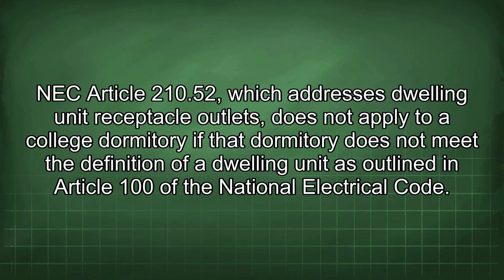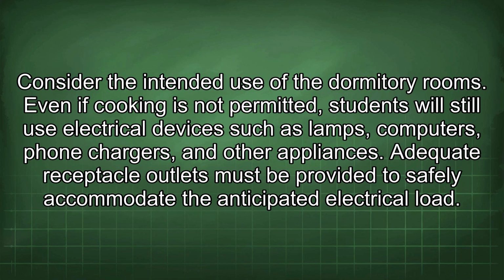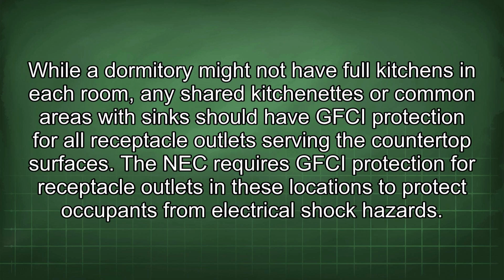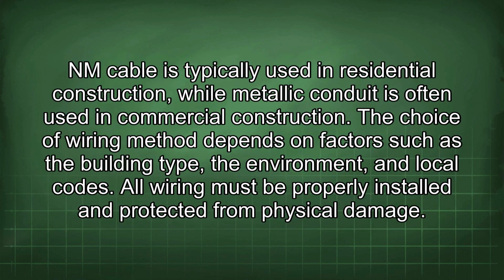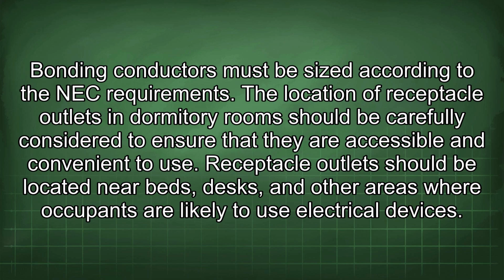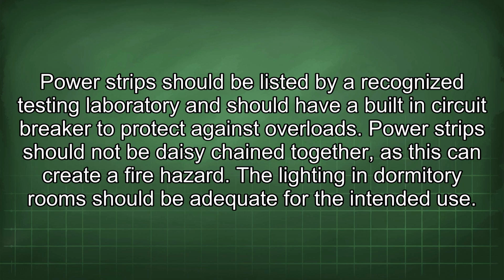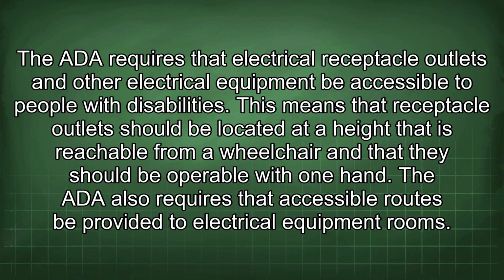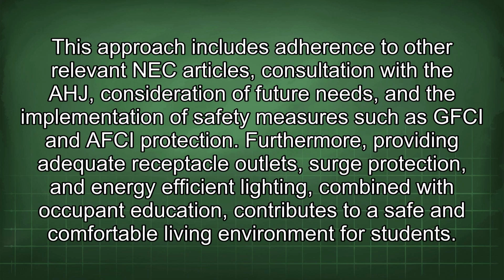NEC 210.52 Dwelling Receptacle Outlets and Dormitories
NEC Article 210.52 does not apply to college dormitories lacking cooking provisions. The NEC defines a dwelling unit as having permanent cooking facilities. Dormitories without kitchens do not meet this dwelling unit definition.